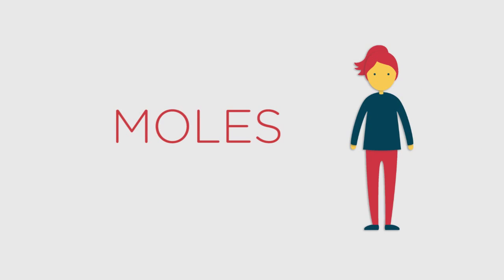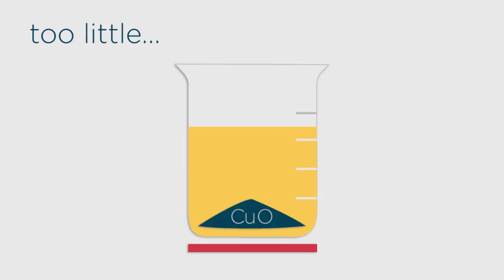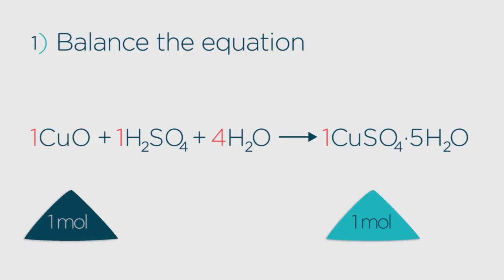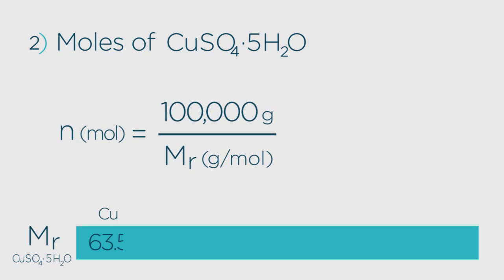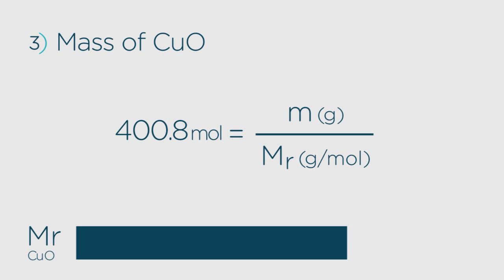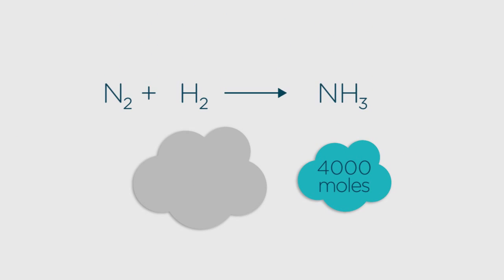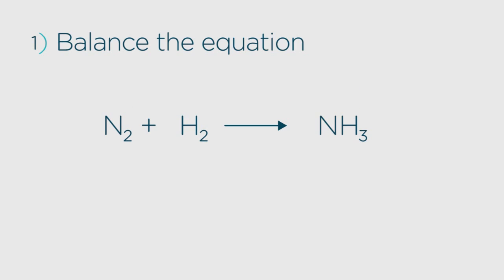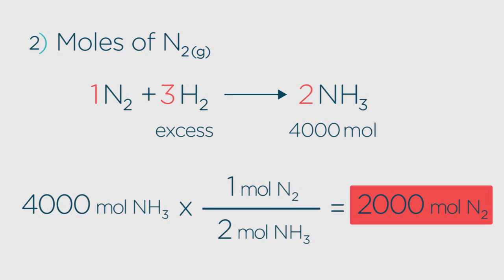Moles in equations